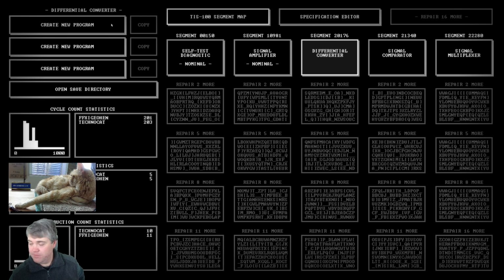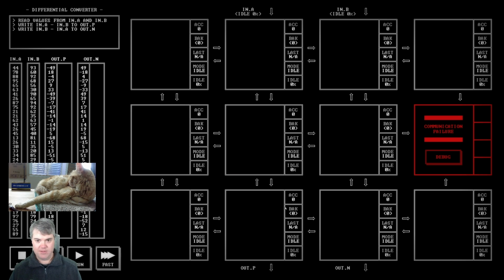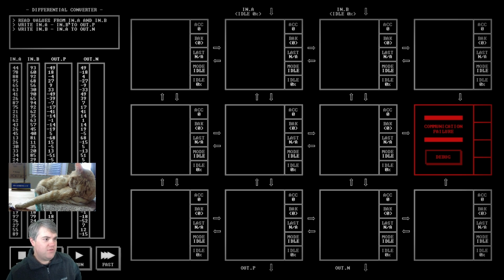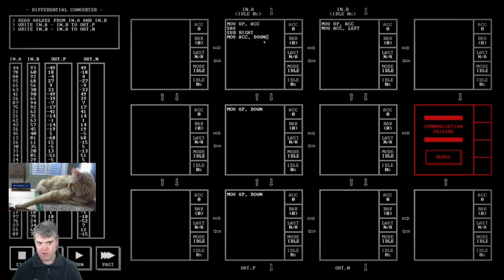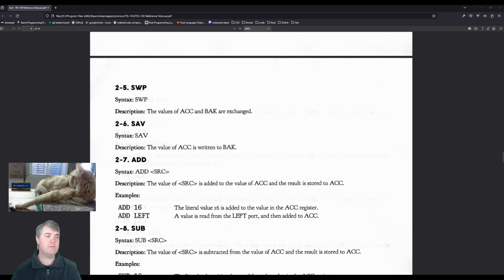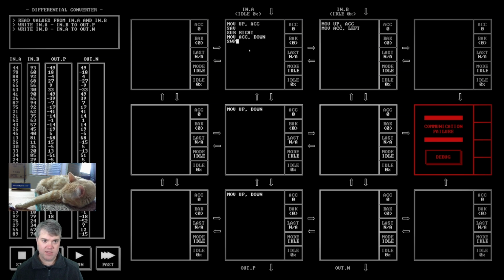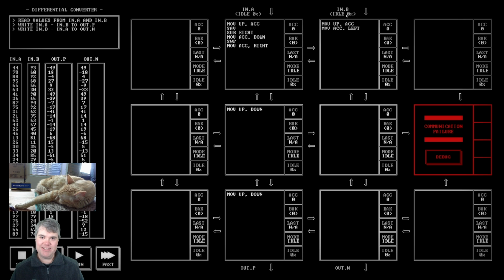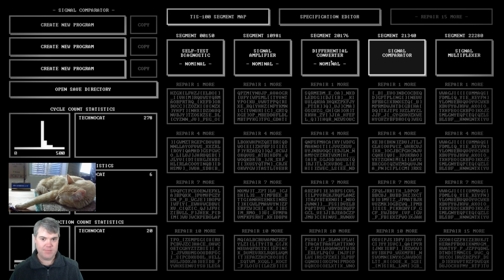TIS 100 - Differential Converter